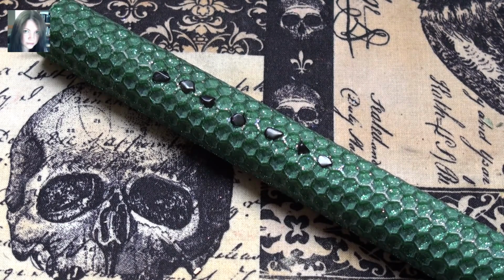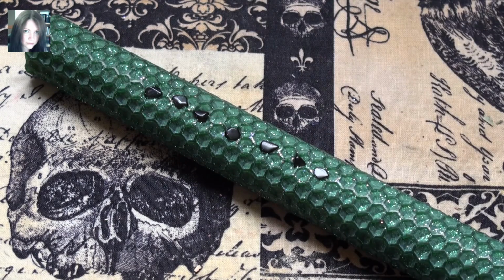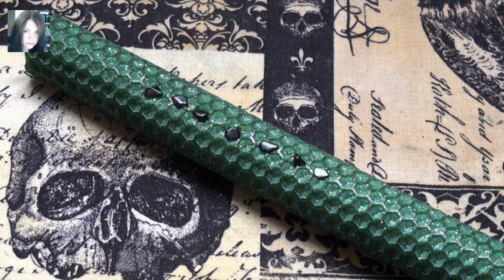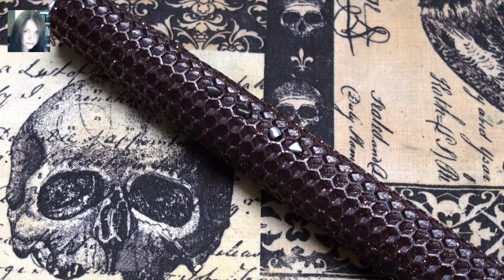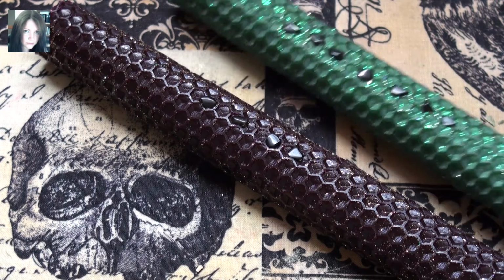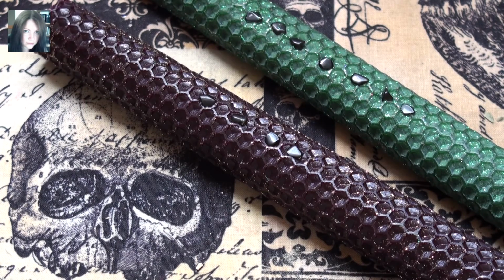Merlin and King Arthur Beeswax spell candles